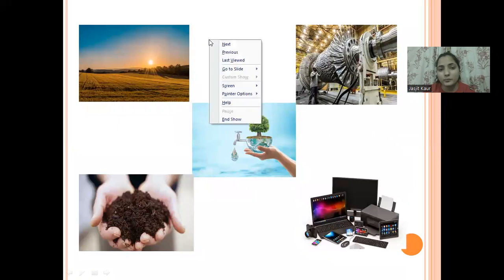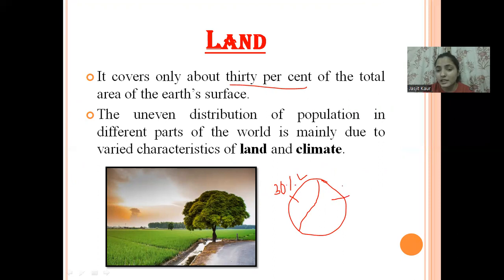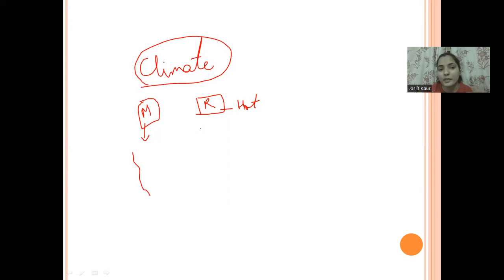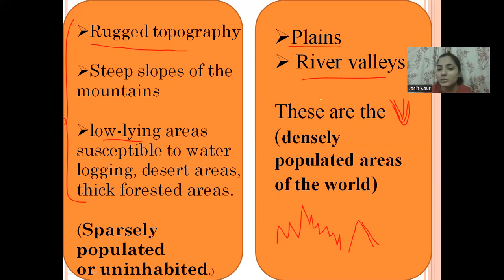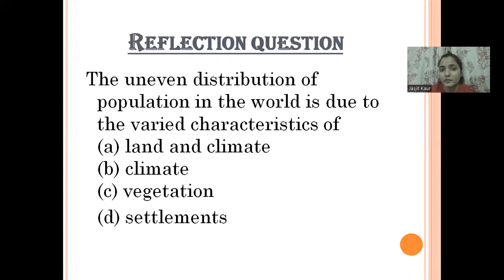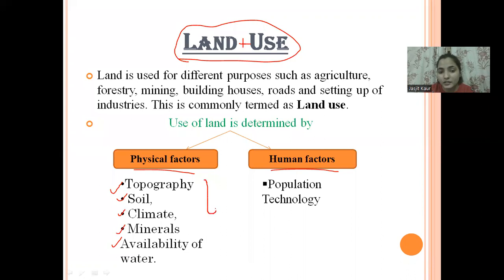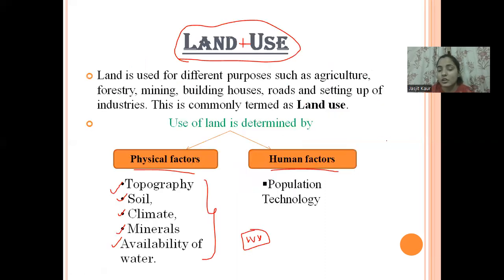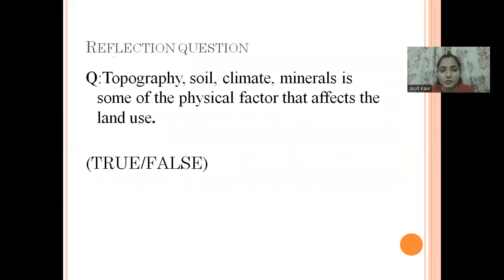Class 8TH, GEO Chapter 2, LAND (PART 1)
Class: 8th
Name of the chapter: Land, Soil, Water, Natural Vegetation and Wildlife Resources